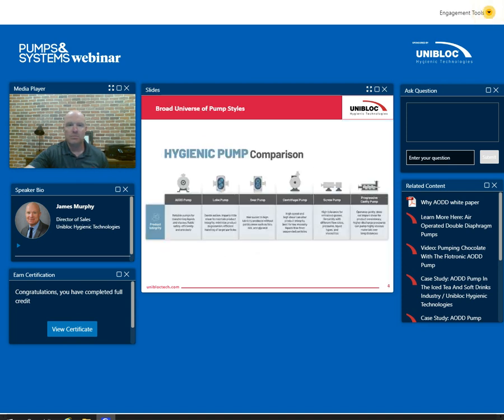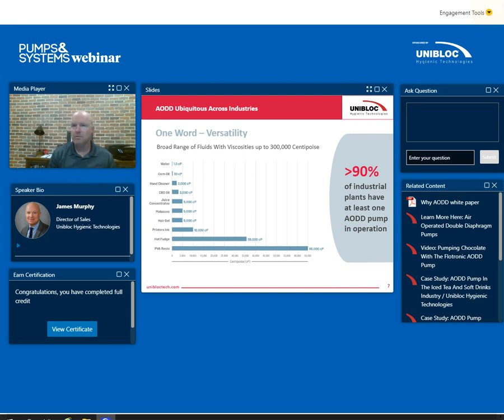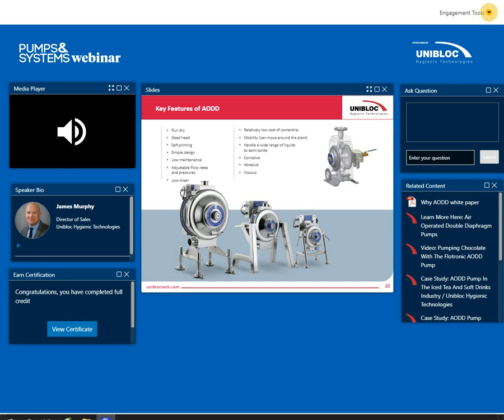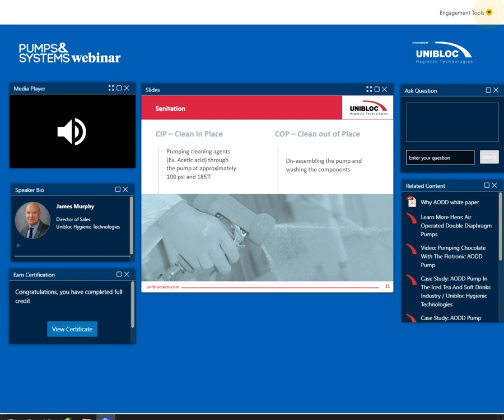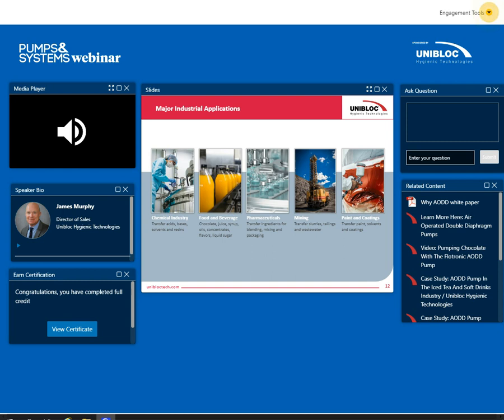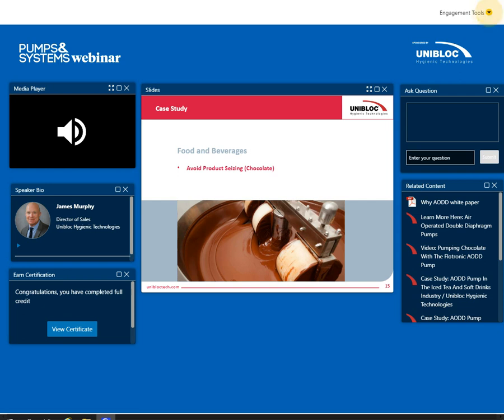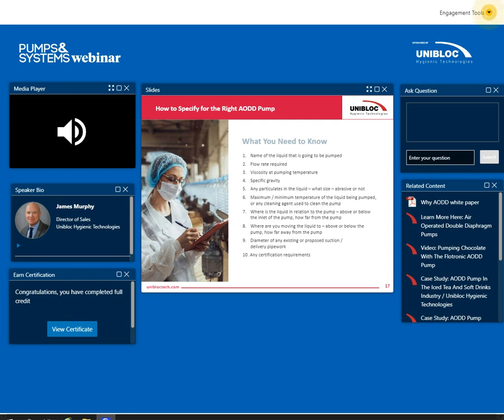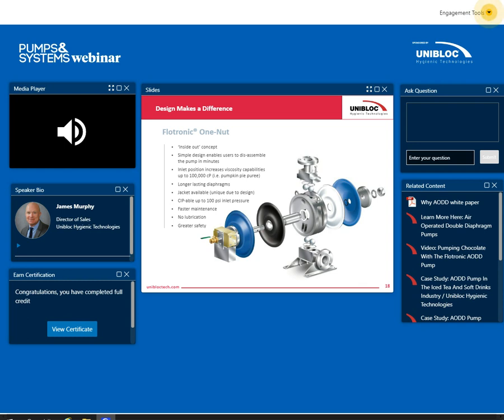How to Use AODD Pump Technology to Improve Processing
Whether you are an engineer, facility manager, maintenance professional, or anyone interested in optimizing processing operations, this webinar will provide you with the knowledge you need to consider the use of AODD pumps in your process.